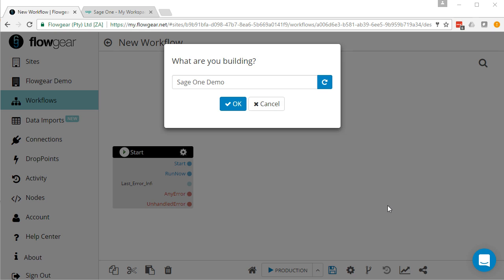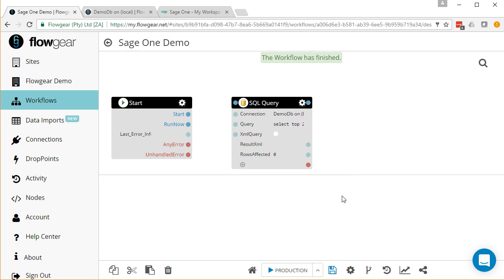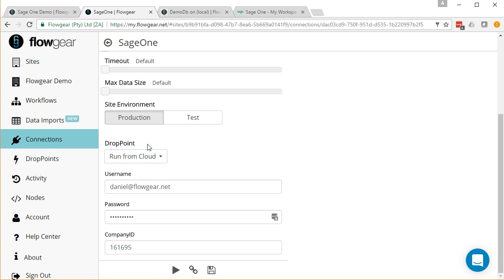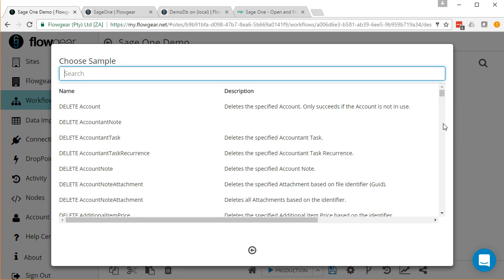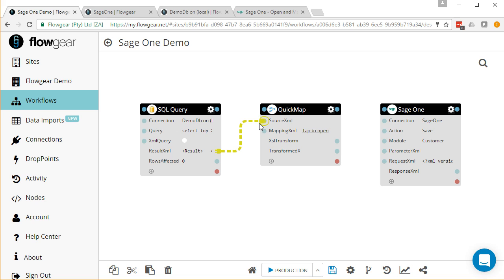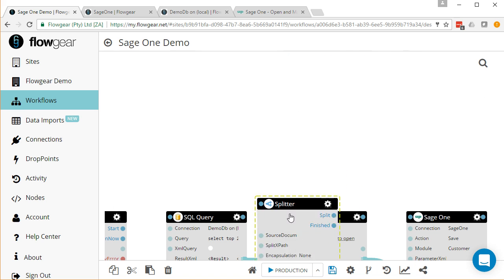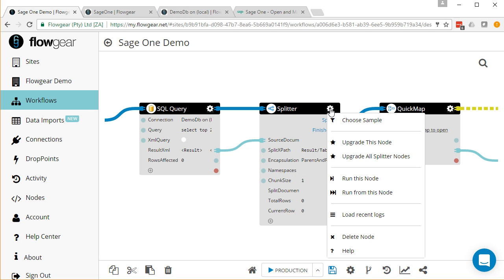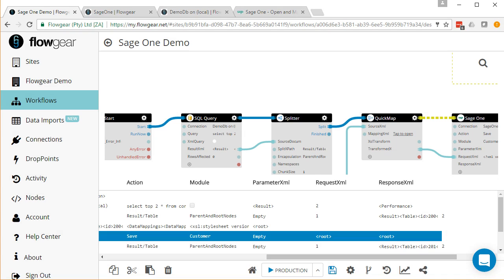Sage One Integration Example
See how to create customer records in Sage One from Microsoft SQL